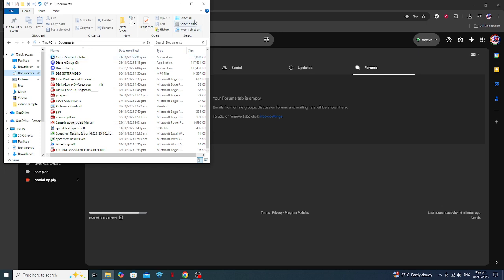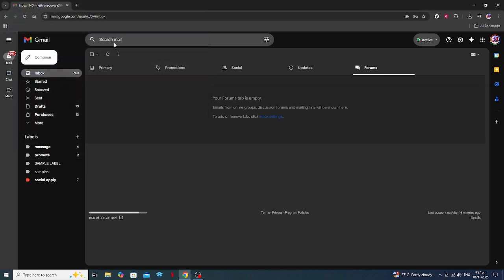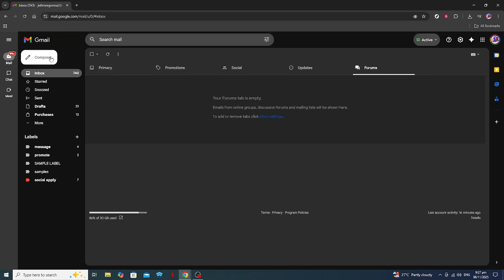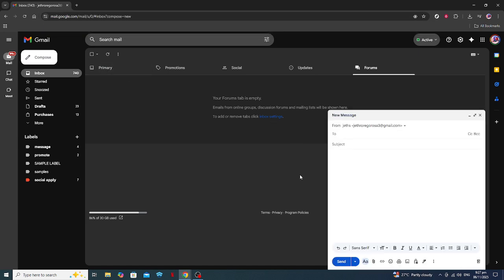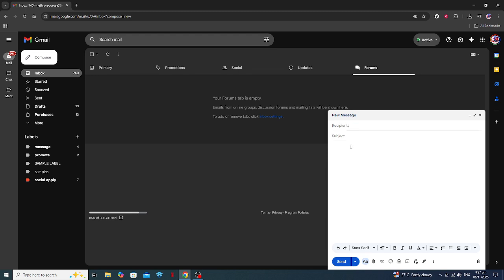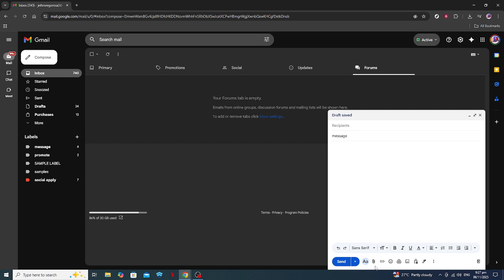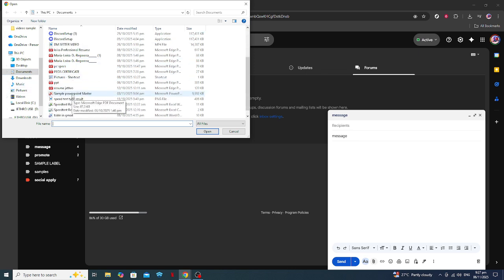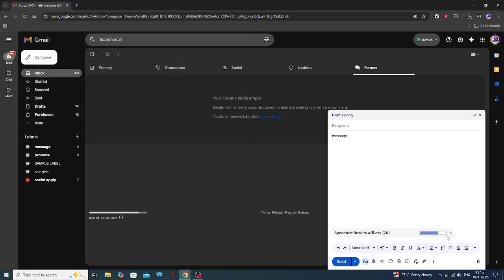How To Send Excel File To Gmail [2025 Guide]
In today's video we cover: send Excel file, email Excel file, Excel to Gmail, Gmail file upload, how to email Excel, send files via Gmail, Excel file sharing, Gmail tips, attach Excel file, Gmail tutorial, emailing documents, Excel file tutorial, share Excel spreadsheet, Gmail attachments, file transfer tips, Microsoft Excel help, Gmail guide, cloud file sharing, Excel basics

-Google Drive
-Google Meets
-Google Sheets
-Google Chrome
-Google Forms
-Google Gmail